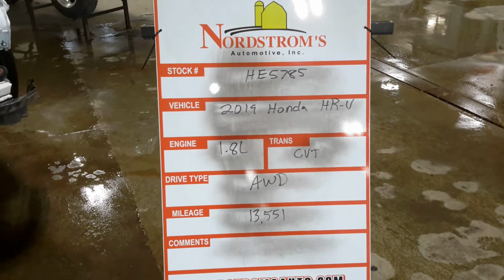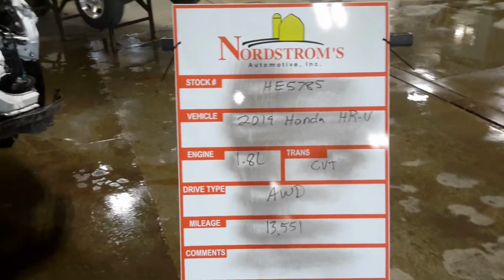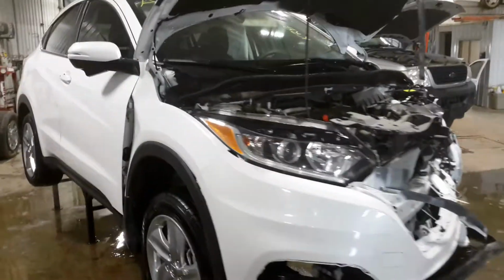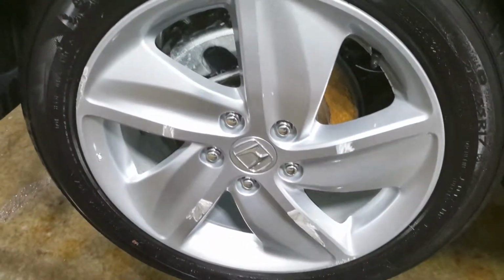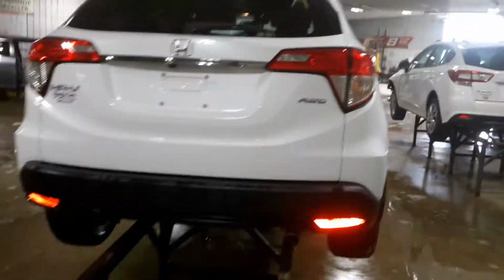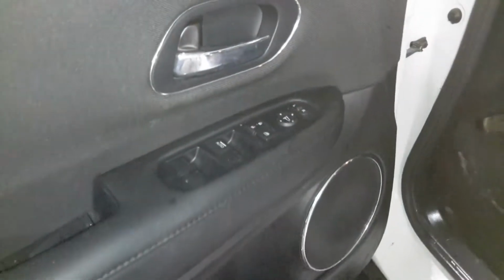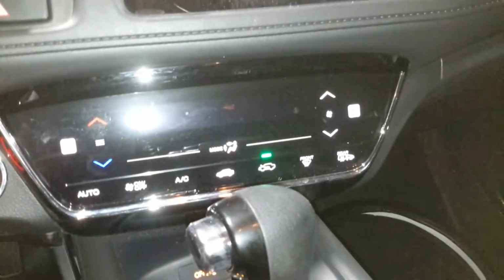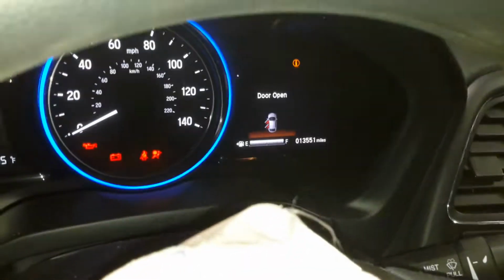Parts For 2019 Honda HR-V HE5785